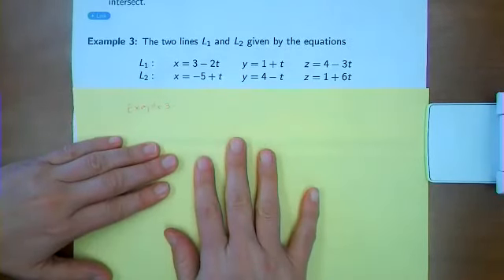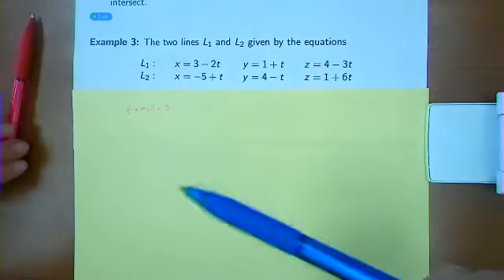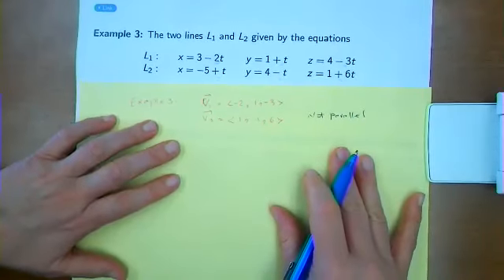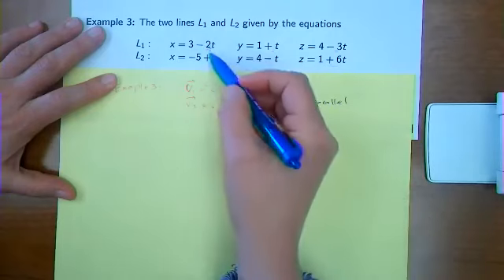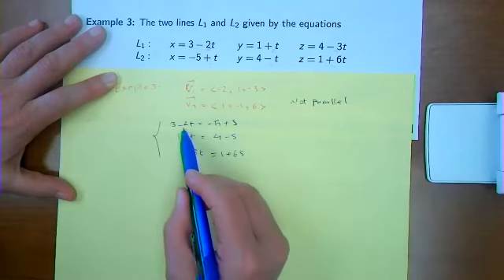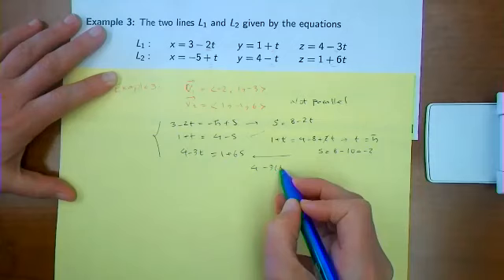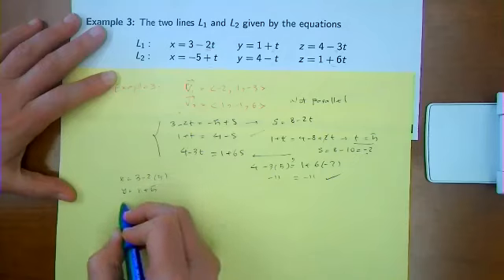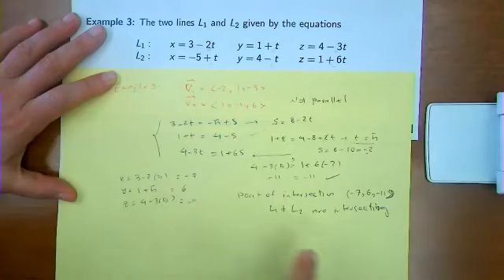Math 127 Section 12.4 Vector Review Intersection of Lines in 3 D Example Post Lecture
Intersection of Lines in 3 D Example Post Lecture